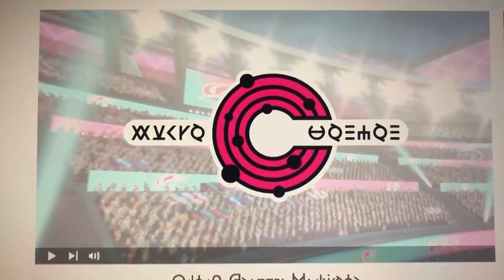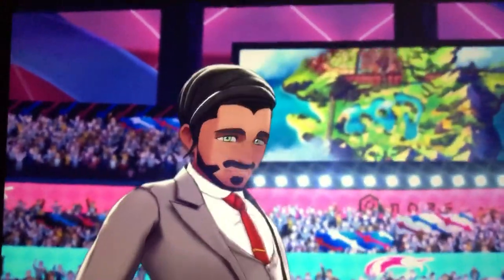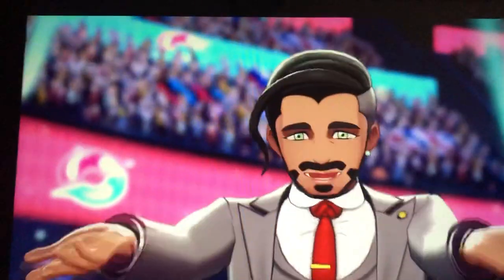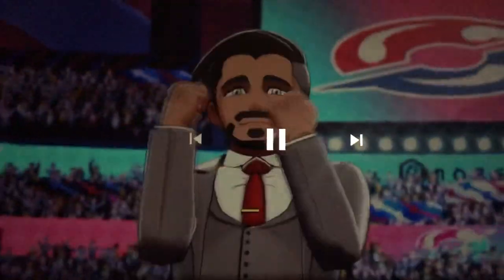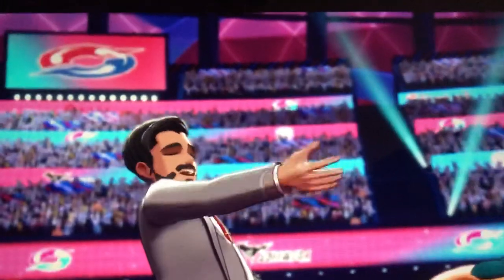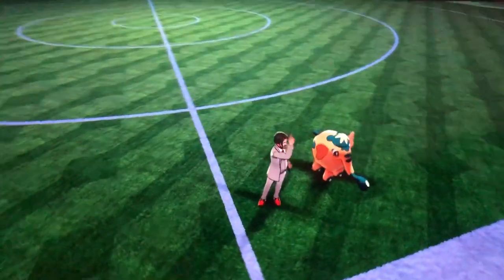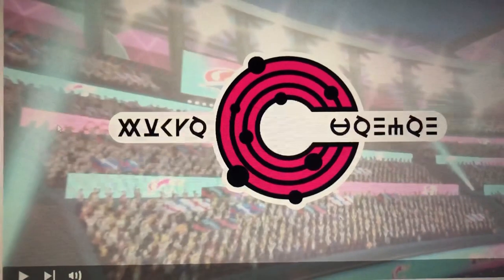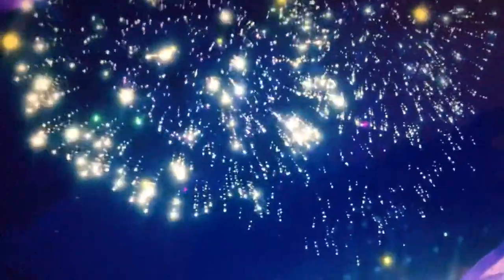Pokemon Sword and Shield intro opening WINDOWS MOUSE CURSOR Left in the game!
Pokemon sword and shield credits WINDOWS MOUSE CURSOR FOUND ALSO!